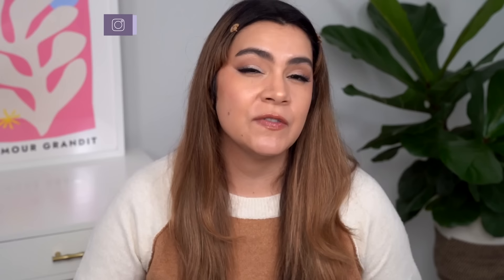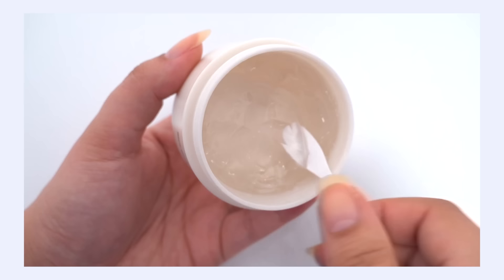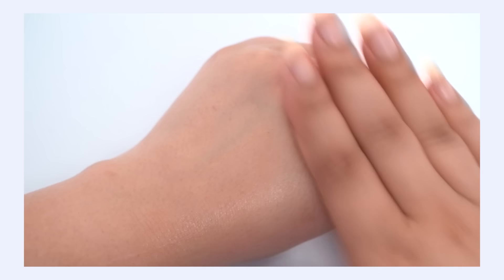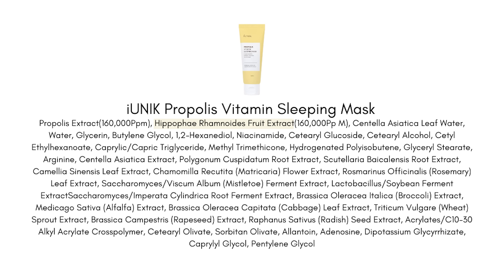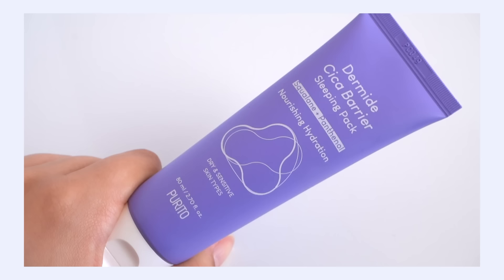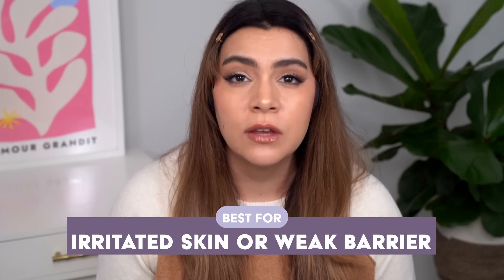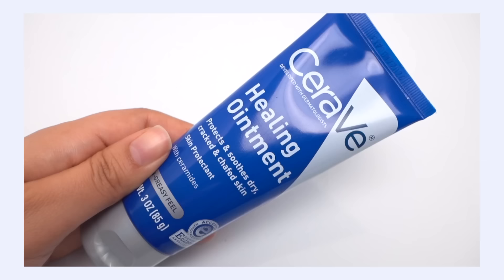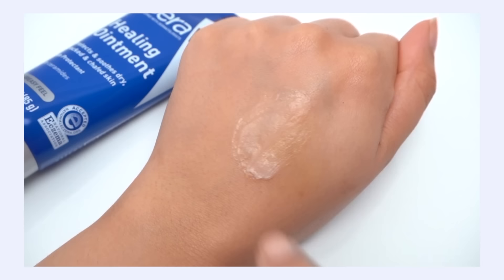Sleeping Masks I Keep on Repeat!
🛍️ 🛍️ 🛍️ || Products Mentioned || 🛍️ 🛍️ 🛍️

|| Chapters ||
0:00 Intro
1:26 Abib Rice Overnight Mask
5:08 Iunik Propolis Sleeping Mask
10:24 Purito Dermide Barrier Sleeping Mask
14:47 Cerave Healing Ointment

|| Music ||
Public Domain Music by Chillhop:
Tomorrow - Leavv